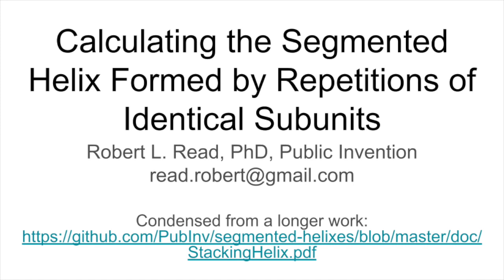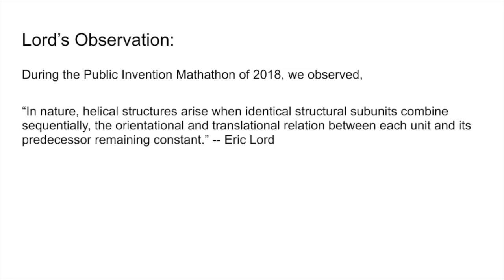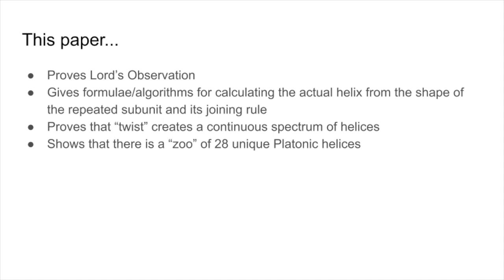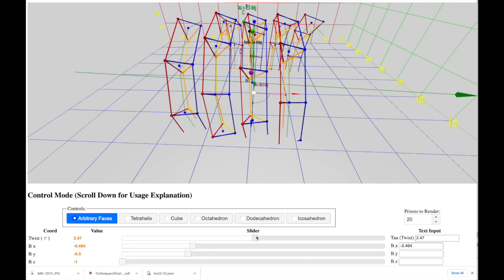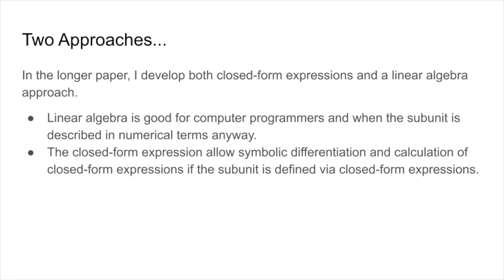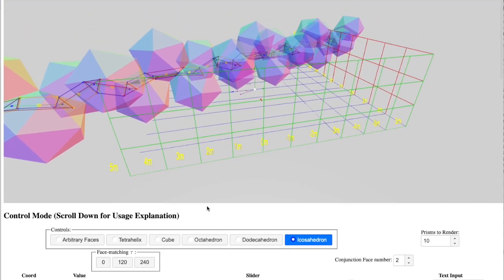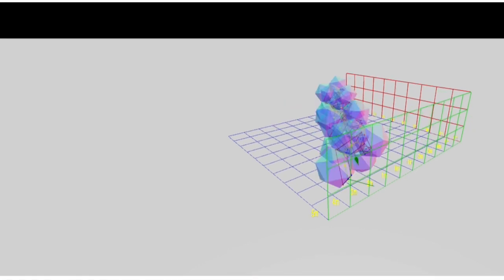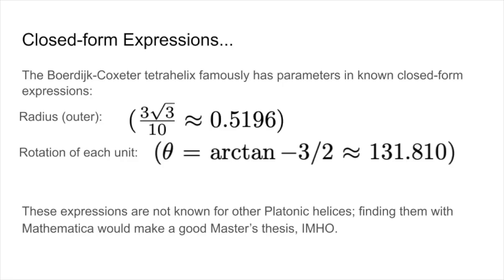Calculating the Segmented Helix Formed by Repetitions of Identical Subunits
This is a potentially new result showing that ANY physical object that is chained together using the same rule produces a helix, and the radius, travel, screw angle, and other parameters of this segmented helix can be calculated easily from just knowledge of the faces used to conjoin the objects. Further, we show that there is a "zoo" of exactly 28 Platonic helices that are unique in shape and give the parameters for all of them. This work will be presented Sept. 9th, 2021 at the 2nd IMA Mathematics and Robotics Conference in Manchester, UK (which was postponed and virtualized due to COVID-19).

Here is the abstract:

Abstract. Eric Lord has observed:

In nature, helical structures arise when identical structural sub- units combine sequentially, the orientational and translational relation between each unit and its predecessor remaining constant.

A complete version of this paper proves this. If a robot is composed of modular structural subunits that can change their shape or relation, the shape of the robot can change. If they all change in the same way, the robot will be a segmented helix of varying length and curvature. Closed-form expressions are given for the parameters of the segmented helix generated from the intrinsic properties of a chained object and its conjoining rule. The construction of these from the rule for conjoining repeated subunits of arbitrary shape is provided, allowing the complete parameters describing the unique segmented helix generated by arbitrary stackings to be easily calculated. Free-libre open-source interactive software and a website is provided which performs this computation for arbitrary prisms along with interactive 3D visualization[13]. A theorem, proved in a longer version[11], is stated that any chain can be transformed continuously between a toroid-like helix and a maximally-extended helix by varying joint-face normal twist.